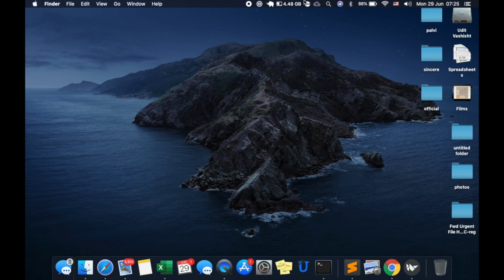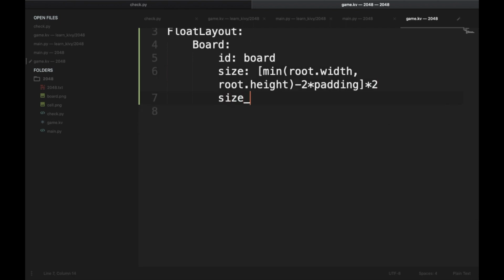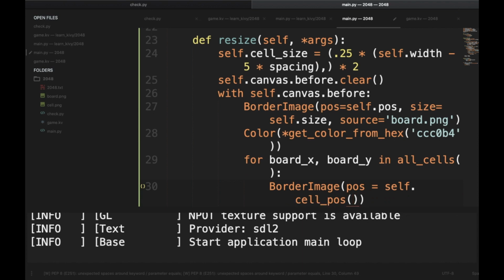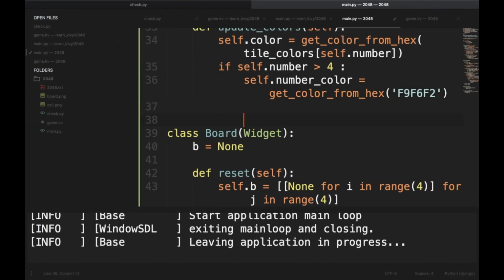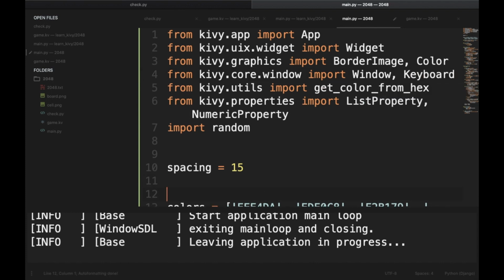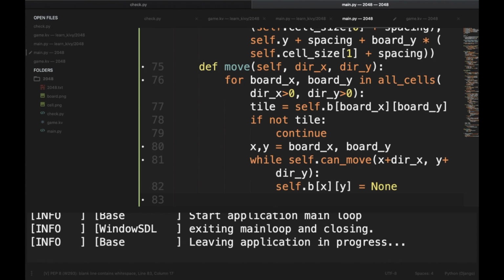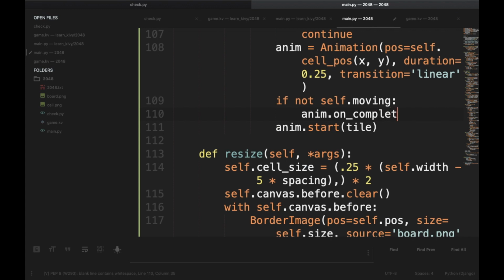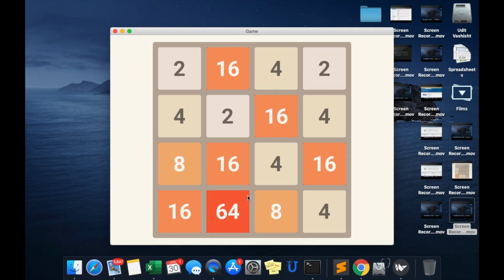Python Game Development using Kivy | Create 2048 game in Python Kivy | Games in Python using Kivy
Learn Python Game Development in Kivy. In this Kivy Tutorial video, we will learn to create 2048 game in python using Kivy.

Python game development can be done using many other libraries too but in this kivy tutorial, we will take advantage of Kivy and Python Game engine to create a 2048 game in Python. coding game in python,

Python game development made easy with Kivy tutorial for beginners.